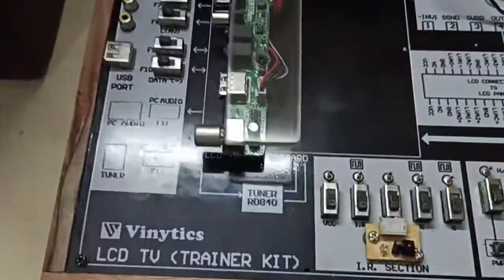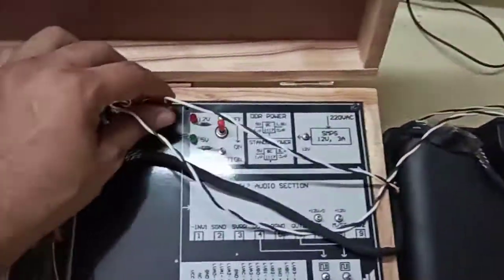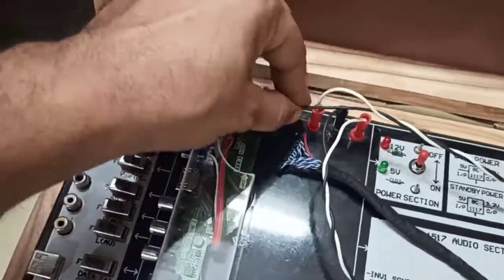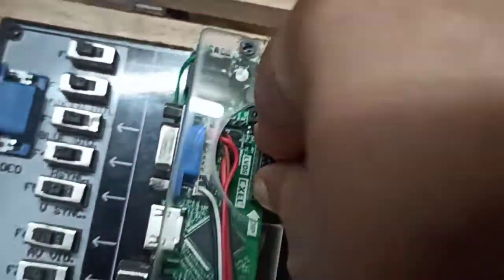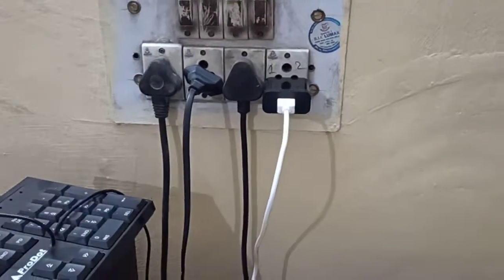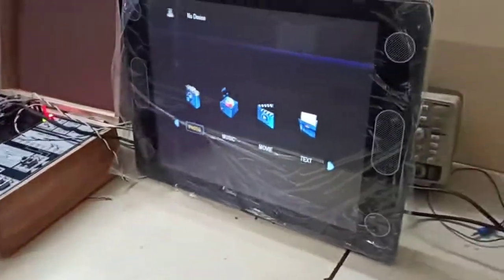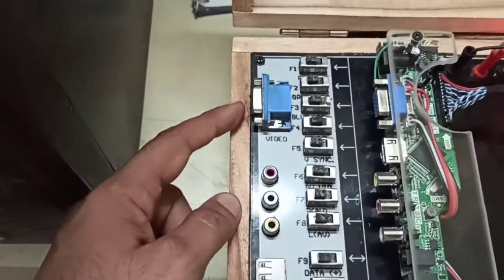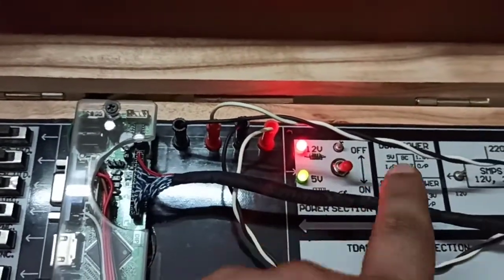vinytics LCD TV trainer kit